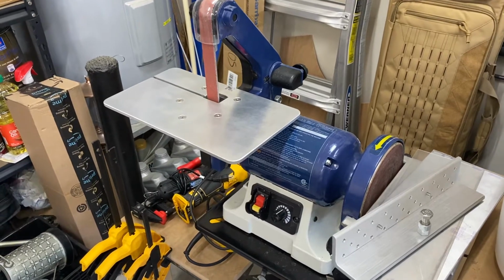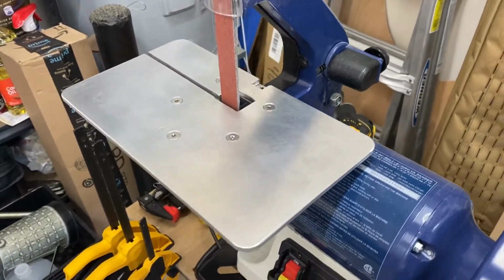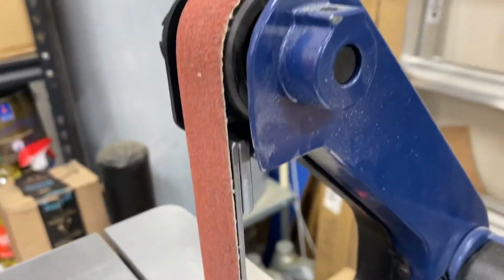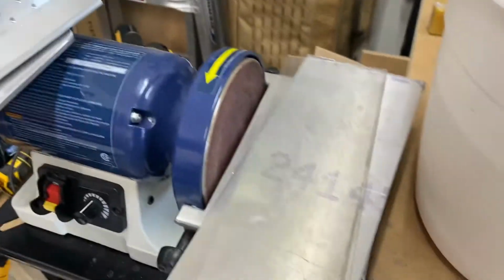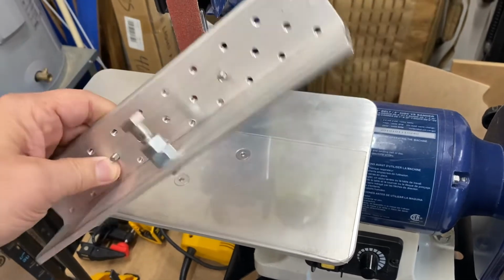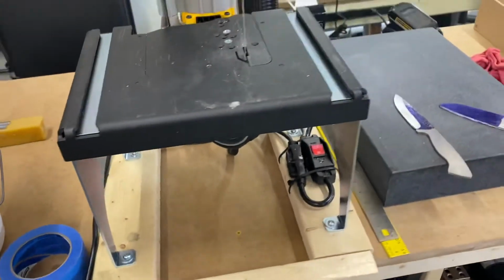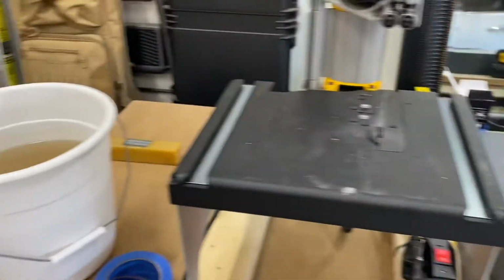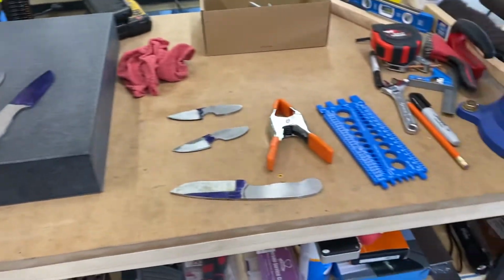Beginner knife making setup and mods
I've only just started with knife making in the last 6 weeks.  I've been watching way too many knife making videos so figured either try it or stop watching the videos.  Ha.  I had to move my car out of the garage to get this equipment in.  Granted, I know I don't need all this to start knife making but if I can make it easier or better for myself(and the knife) then why not.

Below is some of the equipment/tools I've purchased.  I can also give opinions on them if you like.

Rikon 50-161VS Power Tools 1 x 30 Inch Belt, 6 Inch Disc Variable Speed Sander

Neiko 02638A 5" Automatic Center Hole Punch

Mitutoyo 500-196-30 Advanced Onsite Sensor (AOS) Absolute Scale Digital Caliper

BL-123 Pair of 1" x 2" x 3" Precision Steel 1-2-3 Blocks

General Tools 88CM Tungsten Carbide Scribe and Magnet

Layout Fluid, Steel Blue, 4 Oz

HHIP 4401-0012 Granite Surface Plate, Grade A, Ledge 0, 18" x 12" x 3"

YOST Vises 750-DI Multi-Jaw Rotating Combination Bench & Pipe Vise with Swivel Base

J-B Weld Pro Size ClearWeld 5 Minute Set Epoxy

21Pcs Metal Round Rods Kit

2x4basics 90164 Custom Work Bench and Shelving Storage System, Black

Wixey Digital Angle Gauge Type 2 with Magnetic Base and Backlight

MAG-MATE K020T No-Twist T-Handle Multi-Purpose Lever Clamp, 2"

POWERTEC 71002 Abrasive Cleaning Stick for Sanding Belts & Discs | Natural Rubber Eraser

POWERTEC UT1002 Universal Tool Stand

WEN MB500 Heavy Duty 500-Pound Capacity Universal Mobile Base for Tools and Machines

GEARWRENCH 75 Pc. Ratcheting Tap and Die Set, SAE/Metric - 3887

RMP 6061-T651 Aluminum Sheet, 12 Inch x 12 Inch x 1/4 Inch Thickness

WEN 4288 Cast Iron Bench Grinder Pedestal Stand with Water Pot

DIYMAG 10 Pack 1.26 inch x 0.2 inch Neodymium Disc Countersunk Hole Magnets. Strong, Permanent, Rare Earth Magnets

2"x 2"x 1/4" ALUMINUM 6061 ANGLE BAR 10" long T6 Extruded Standard Mill Stock

Bucktool Rotating Base Sharpener Grinder Sander Accessories for Bucktool

BUCKTOOL BD4801 Bench Belt Sander 4 in. x 36 in. Belt and 8 in. Disc Sander with 3/4HP Direct-drive Motor

WEN 4214 12-Inch Variable Speed Drill Press